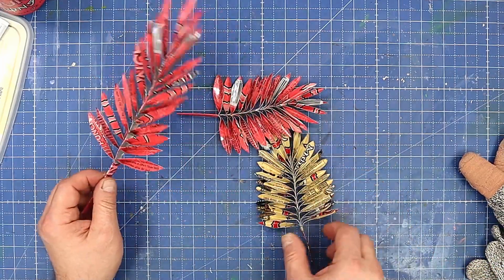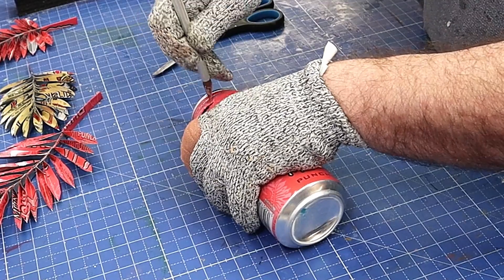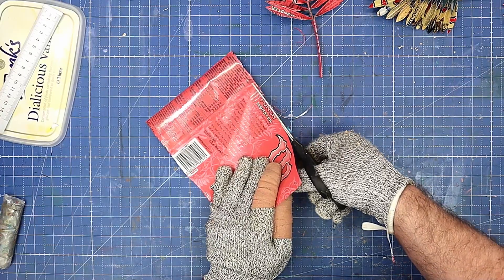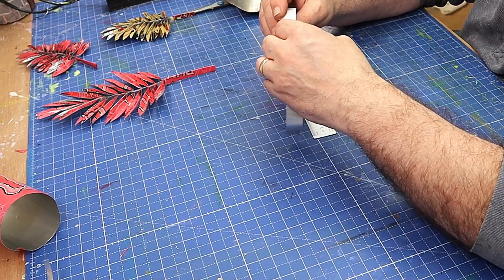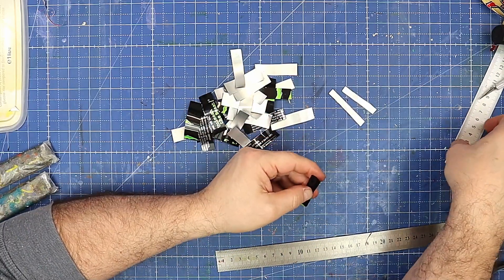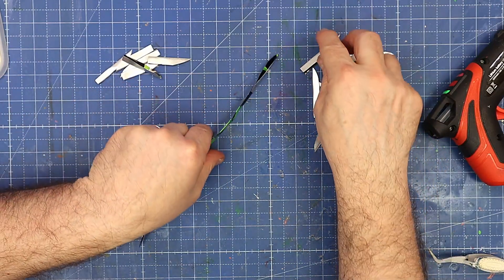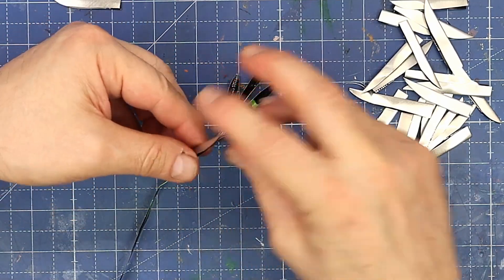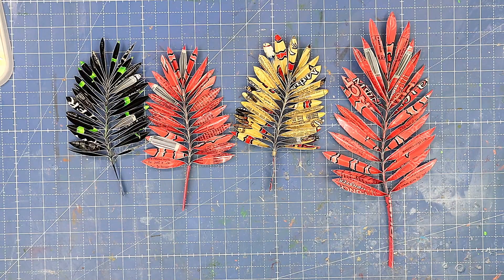DON'T Throw Out Your Drink Cans! Make These Amazing Leaves Instead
I'm super excited to share with you a new tutorial on how to make amazing leaves from old drink cans. If you're someone who loves getting crafty and upcycling materials, then this video is definitely for you. So, let's get started and turn those old cans into something beautiful and unique!

LINKS FOR USA (USA👍Only)
(USA👍) Gloves
(USA👍) Craft Knife
(USA👍) Cordless Hot Glue Gun

(UK✊) Gloves
(UK✊) Craft Knife
(UK✊) Cordless Hot Glue Gun